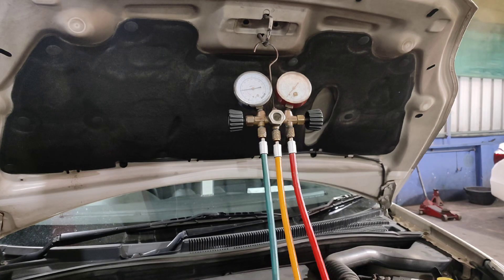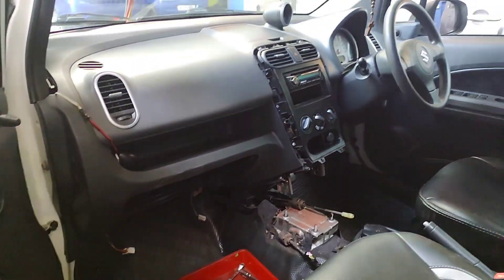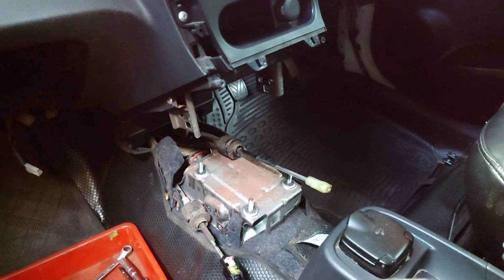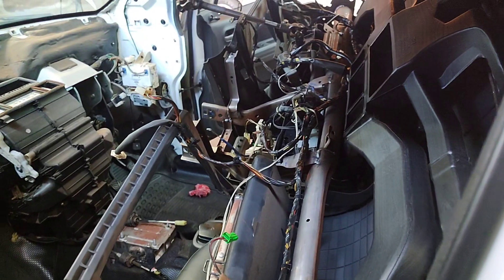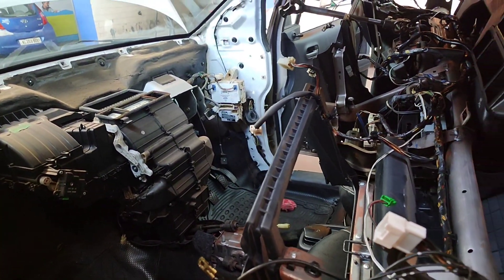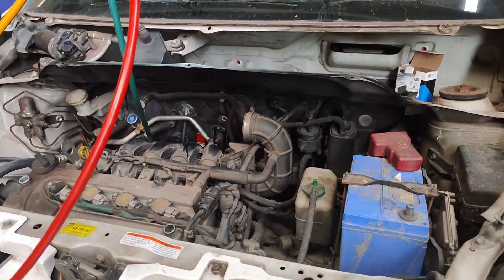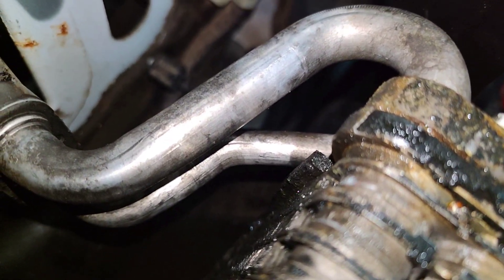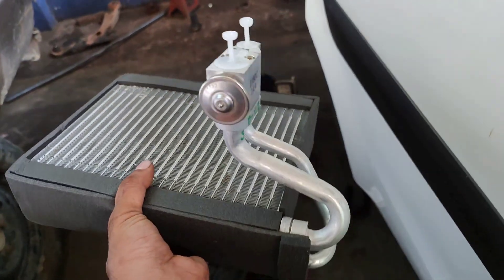Maruti Ritz AC on ചെയ്താൽ Bad Smell /നന്നാകാൻ 10000 രൂപ പൊട്ടും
EQUIPMENT USED
camera: Mi10i